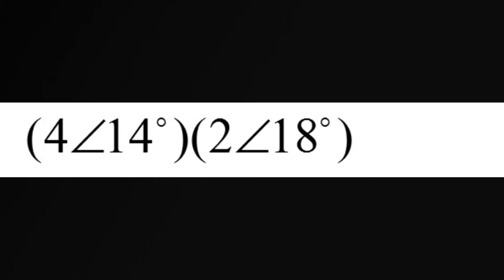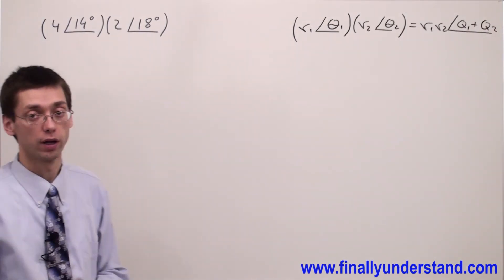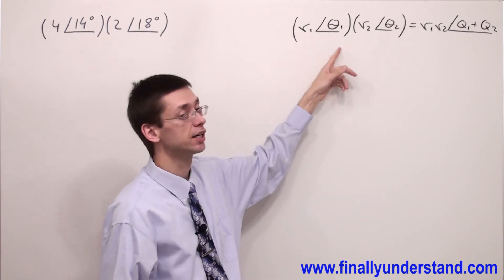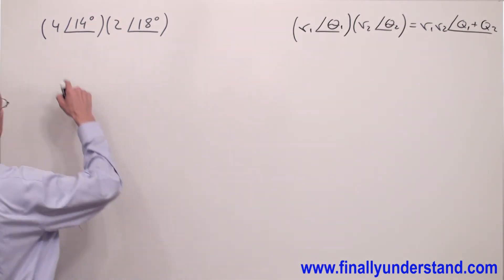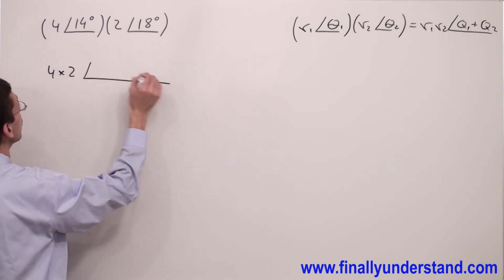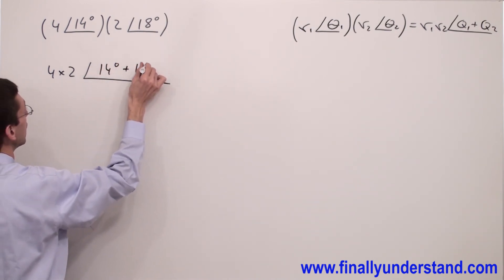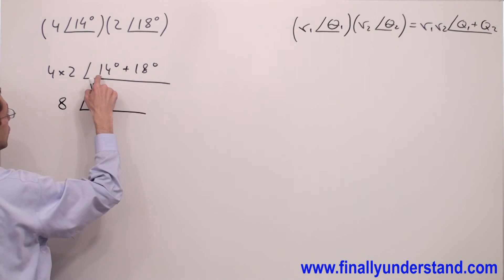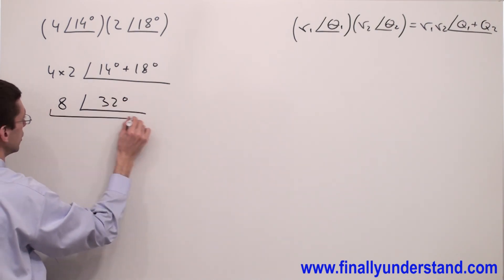Complex Numbers Ex 63